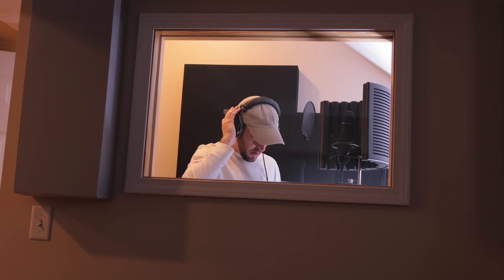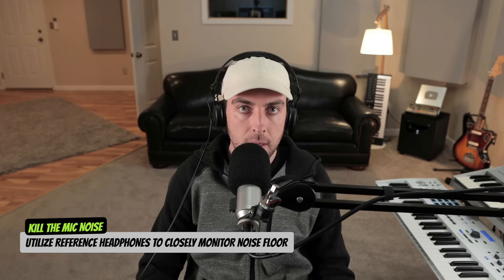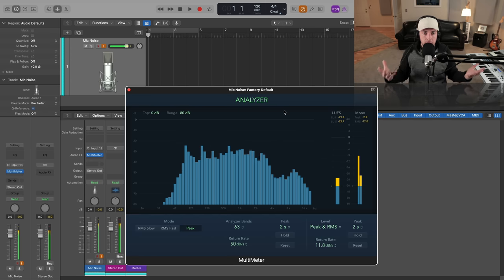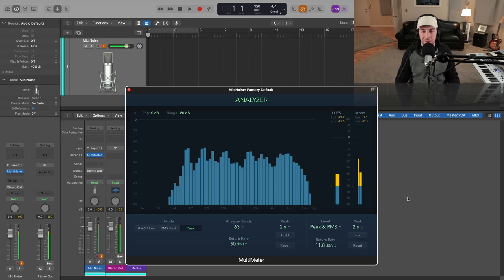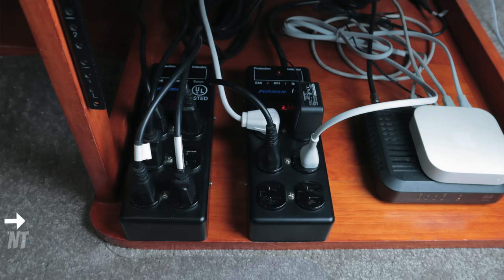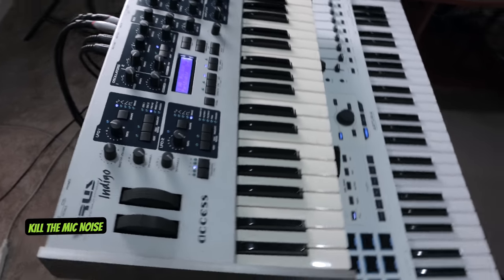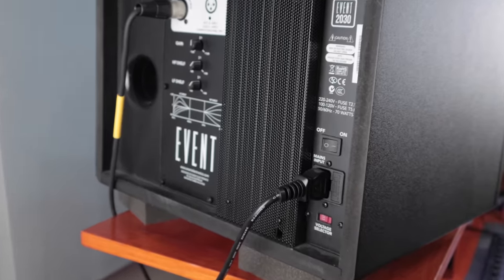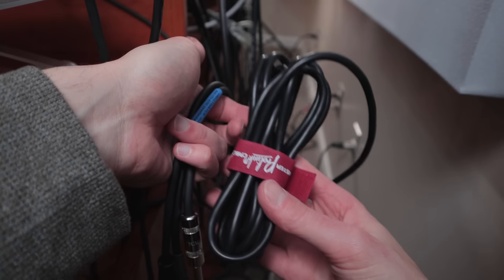Kill the Mic Noise - Clean and Quiet Recording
Updated! Hearing hiss, hum or buzzing in your vocal recordings? In this tutorial, we'll measure the actual noise floor of your audio signal, identify mic noise sources and tips to get clean and quiet recordings.